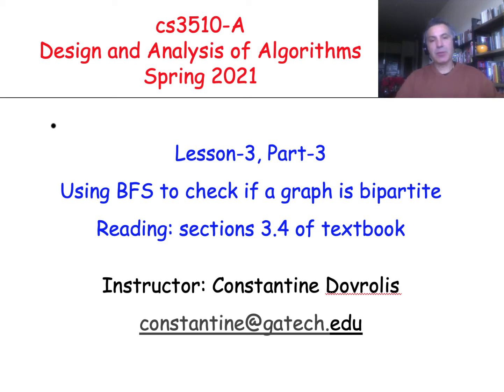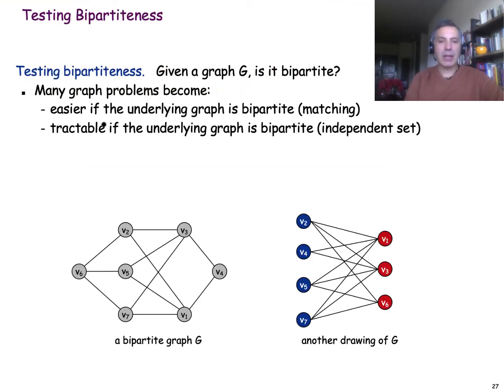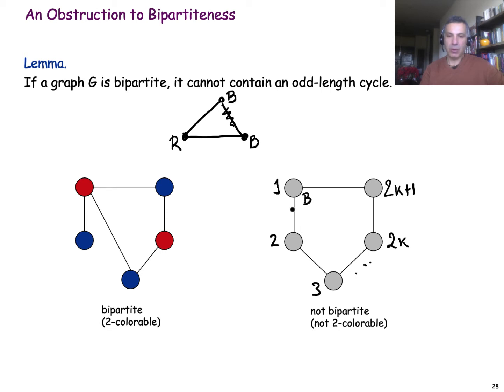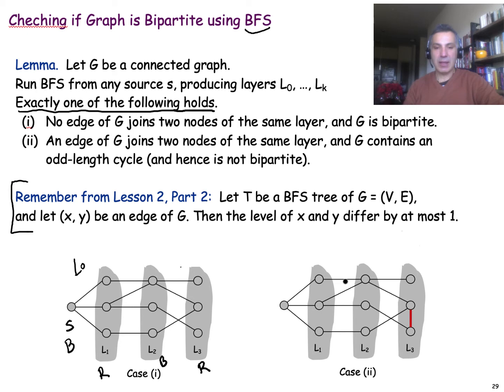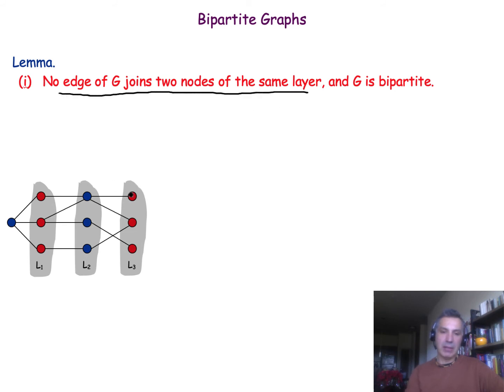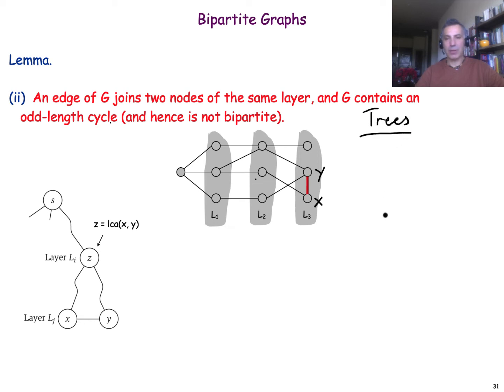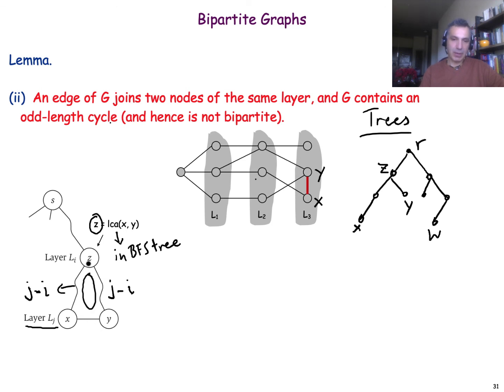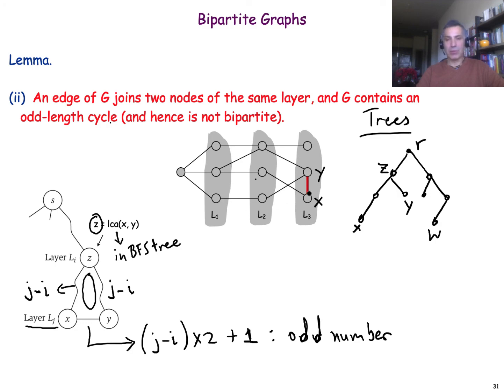Introduction to Algorithms - Lesson 3.3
Using BFS to check if a graph is bipartite